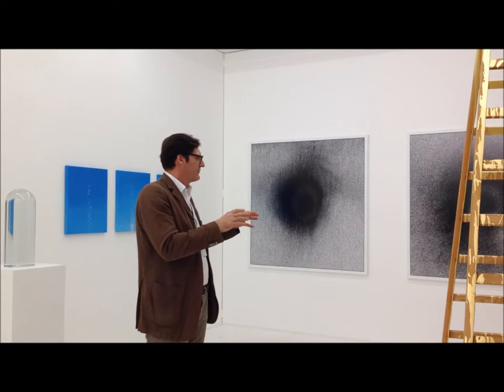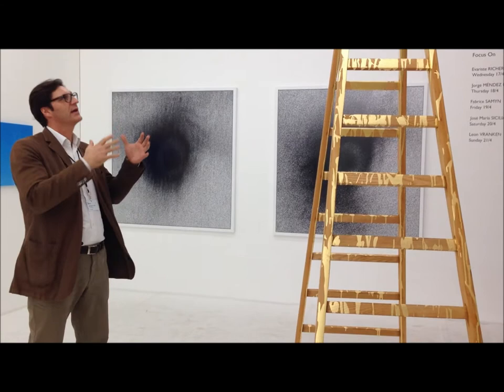Meessen De Clercq - Art Brussels 2013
Jan De Clercq, Co-Director of Gallery Meessen De Clercq (Brussels) presents the concept of the gallery's booth at Art Brussels 2013 as well as the work of the young belgian artist Fabrice Samyn's work.